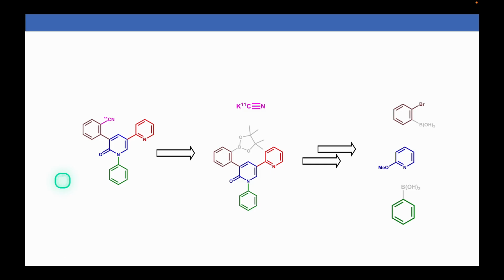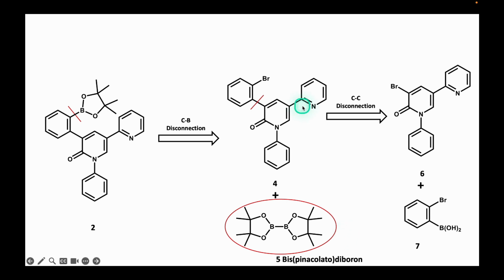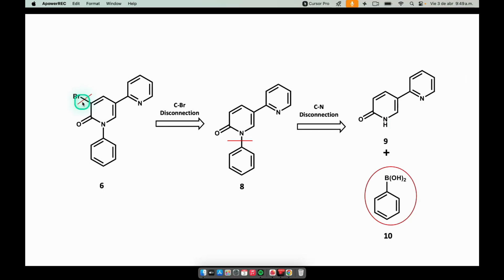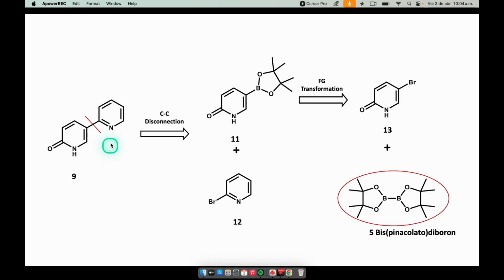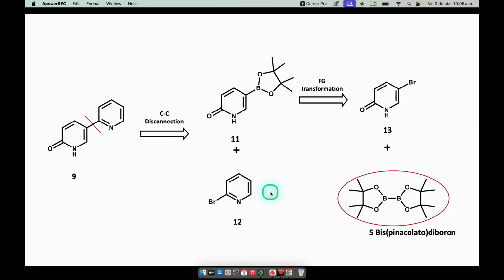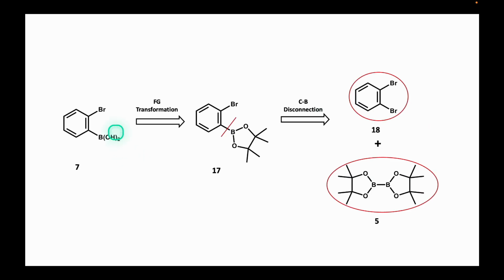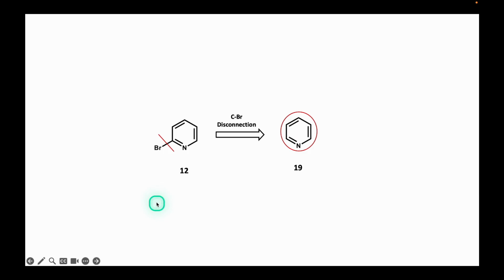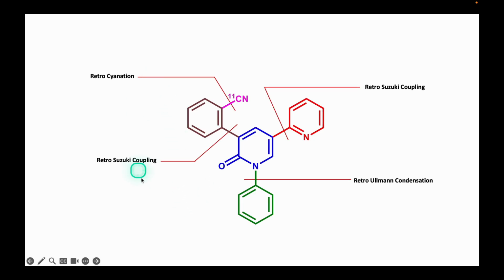Perampanel (isotopically labeled with 11C) retroynthesis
The retrosynthesis of carbon-11 labeled perampanel, a labeled drug useful in positron emission tomography, for epilepsy research is presented.